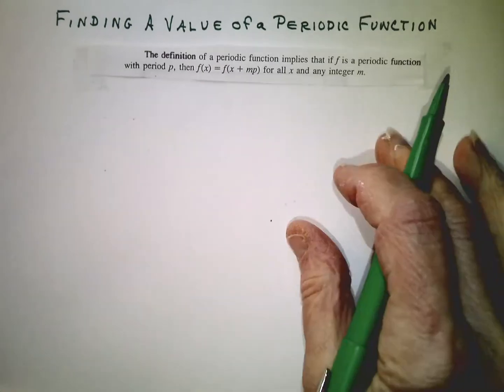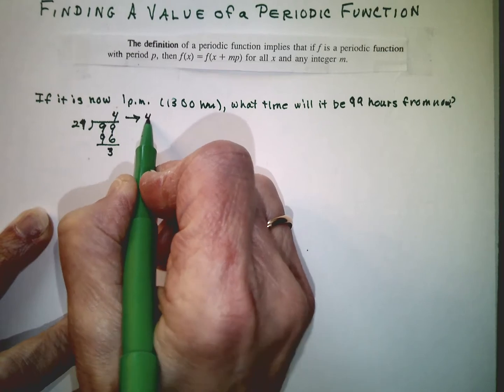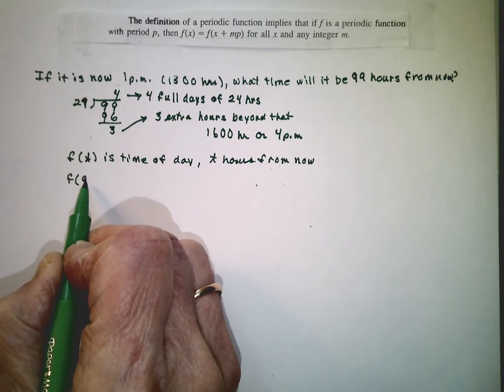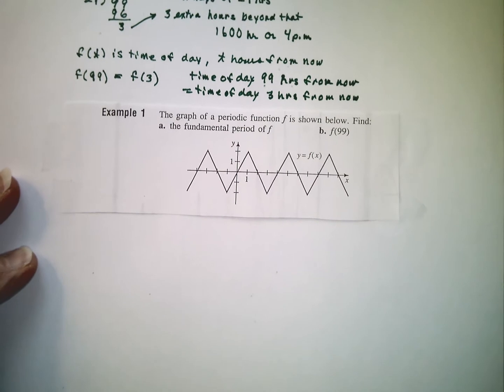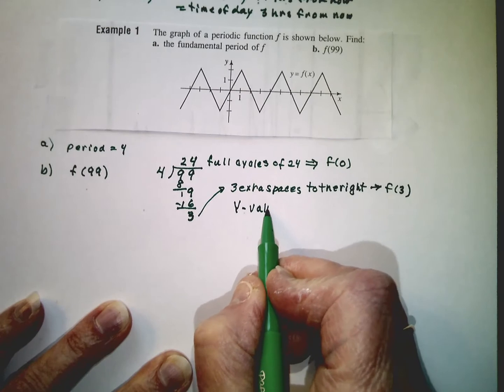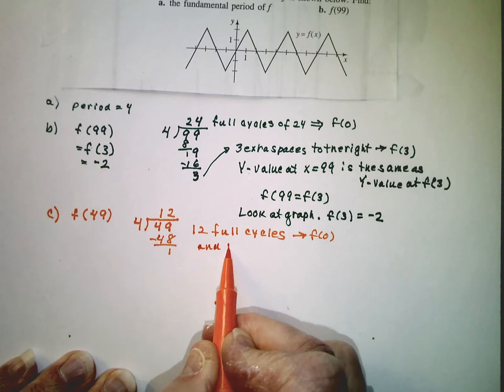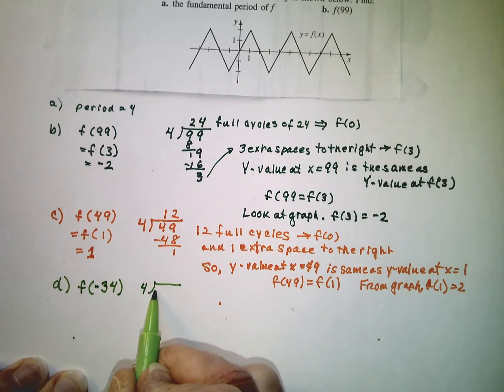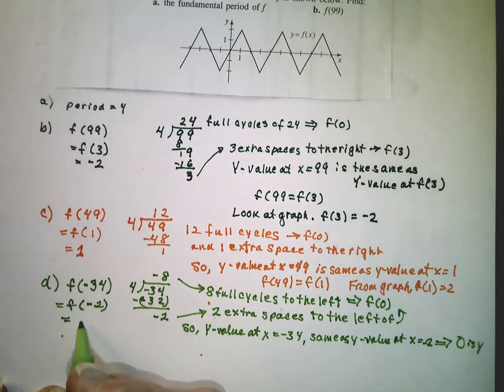PC Lesson 5.5 Function values in Periodic Functs.